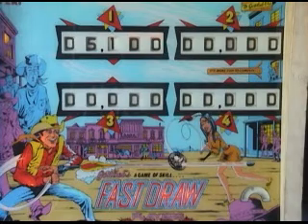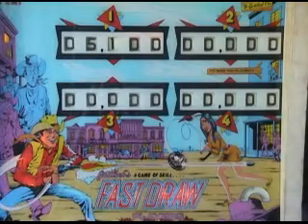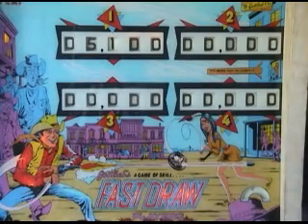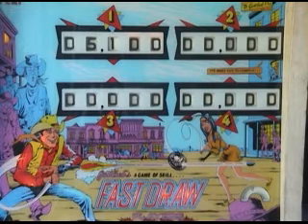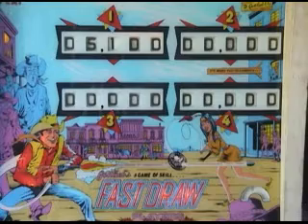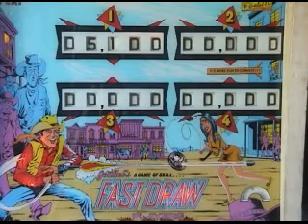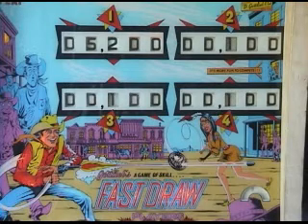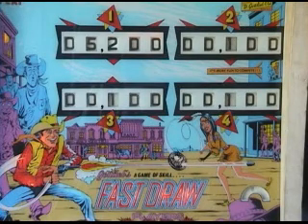1975 Gottlieb Fast Draw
Scoring issue caused by a timing problem in a 1975 Gottlieb Fast Draw Pinball machine.